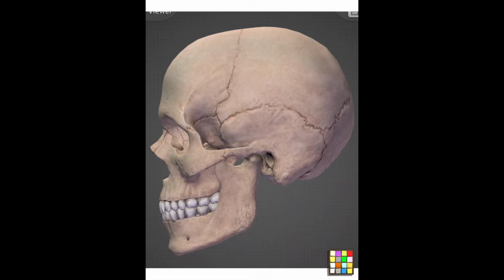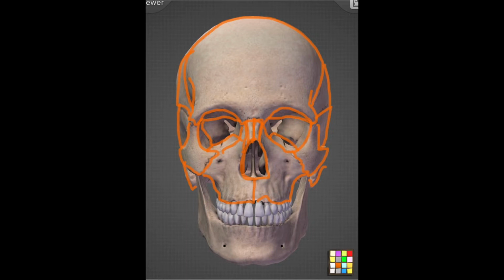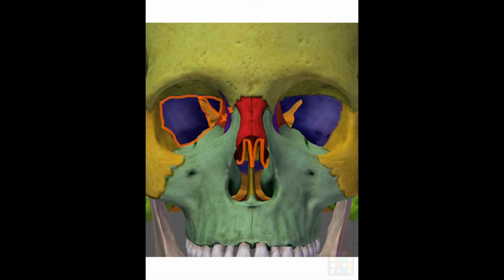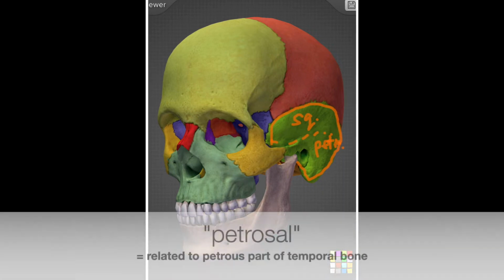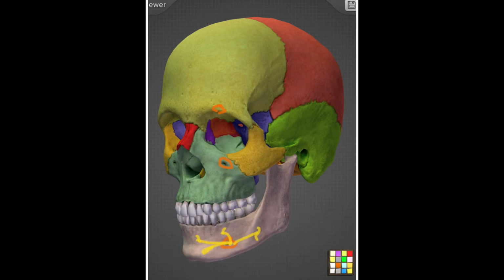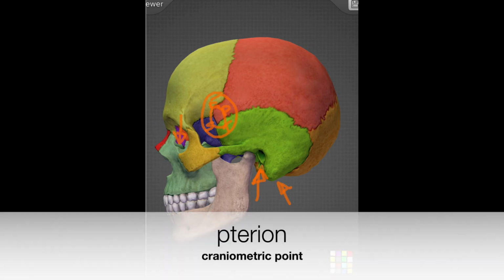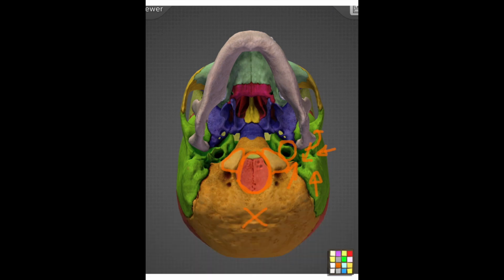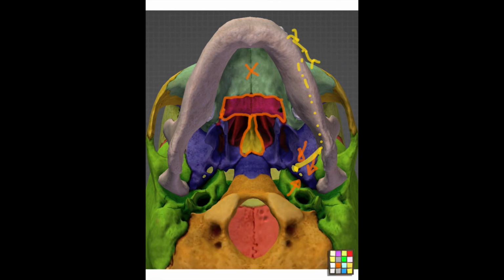(Almost) all you need to know about the Skull - external features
Anatomy of the external skull (including mandible) - names, features and relationships of the bones, relations to selected soft tissue structures.